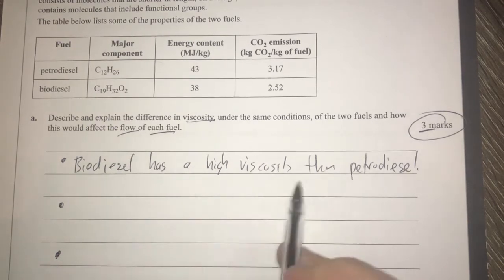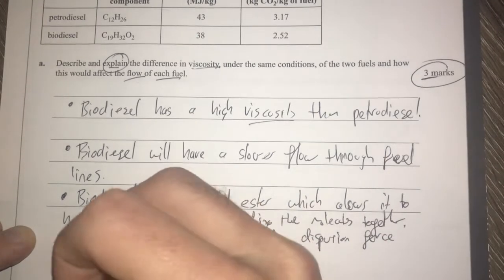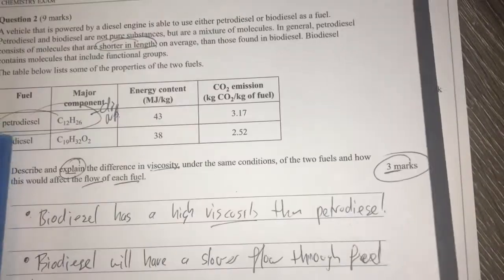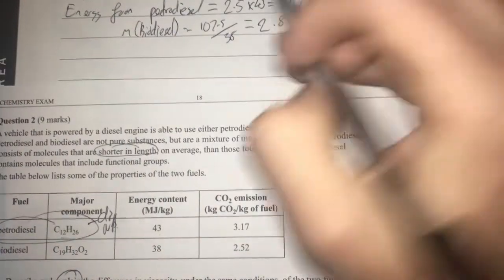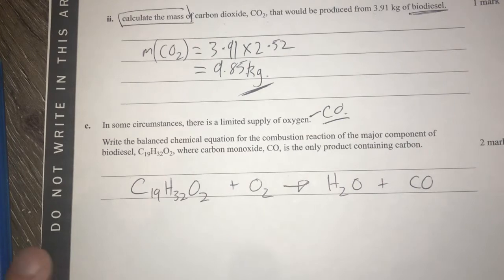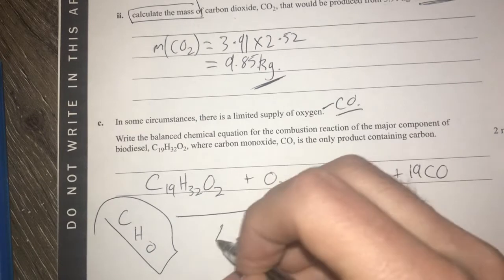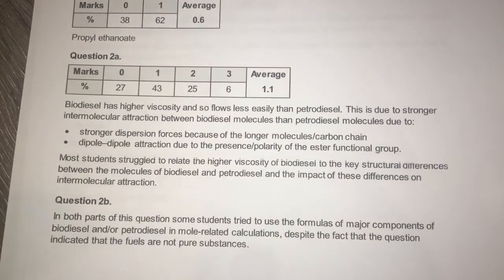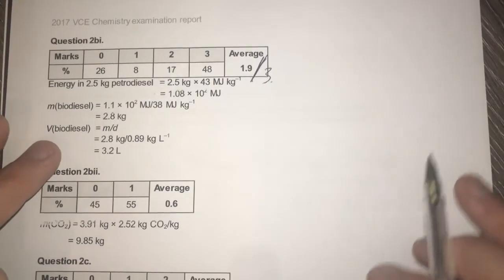VCAA 2017 - Question 2 (Biofuels) - Chemistry Exam Walk-through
Question 2 from the 2017 VCAA Chemistry paper.

2a 0:50
2bi 5:07
2bii 8:14
2c 9:45

Examiners report and correction time stamps:
2a 12:25
2b 14:22
2c 16:50

The answers provided in these videos are my working only, future videos will also include a review of the answers alongside the examiners report.  Students can access the full exam paper and examiners report from the VCAA website below.